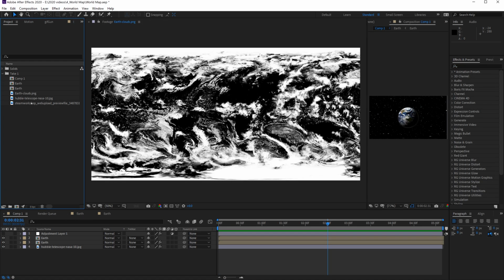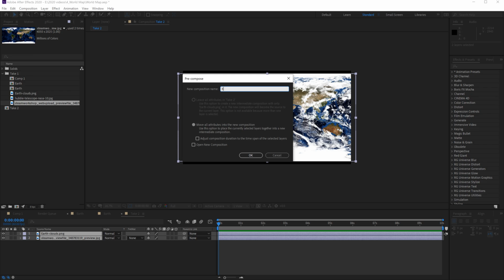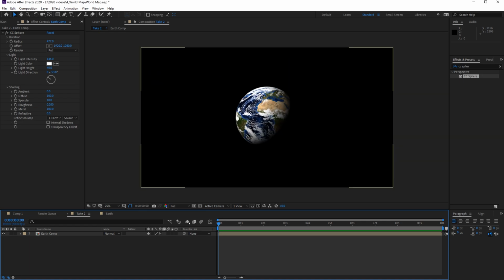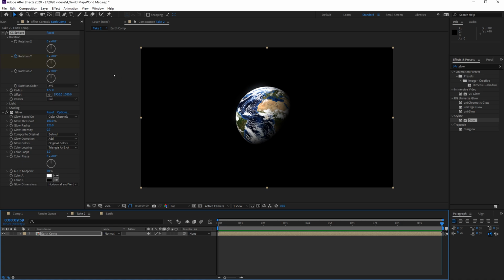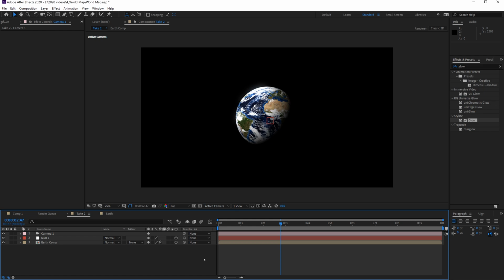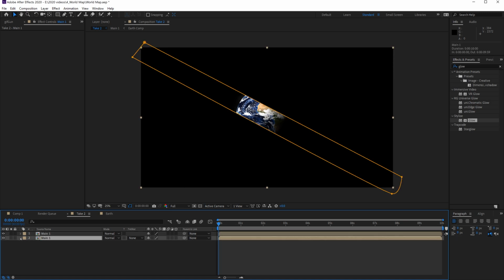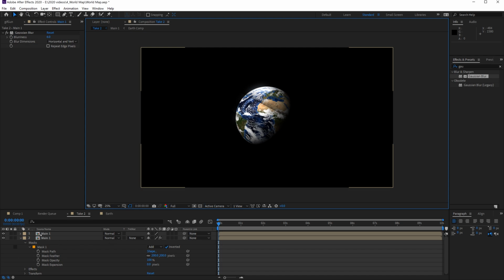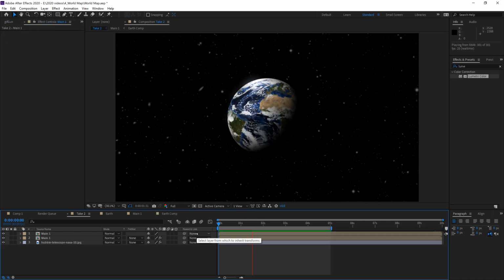How to make a simple 3D earth in After Effects - tutorial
Cameras
GH5s

Lenses

Expensive adaptor
Cheap adaptor

Tripods

Joby
You need this for the amazon Joby
Main tripod
Cheap Tripod

Sound Gear

Lighting

Ring light
Edison Bulb in the background
LED lighting